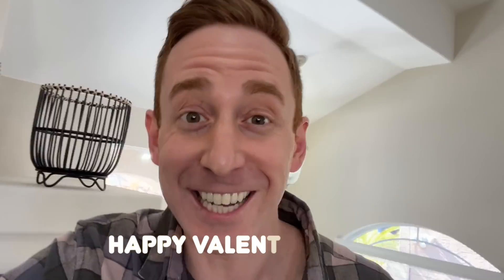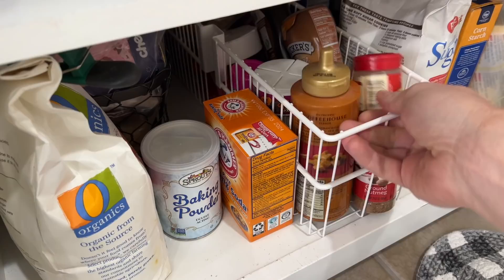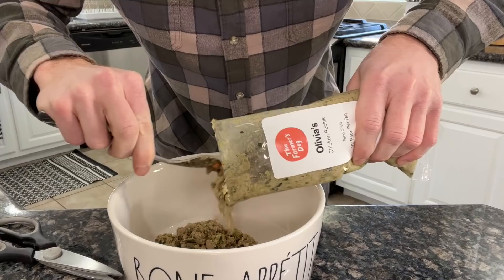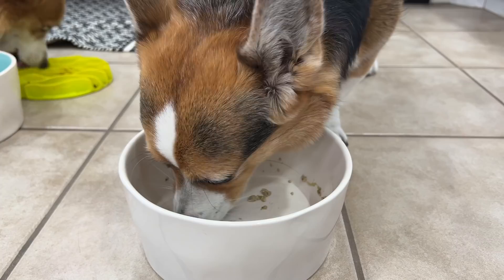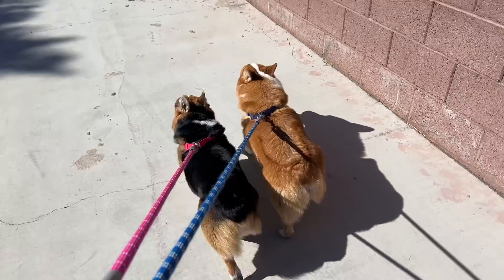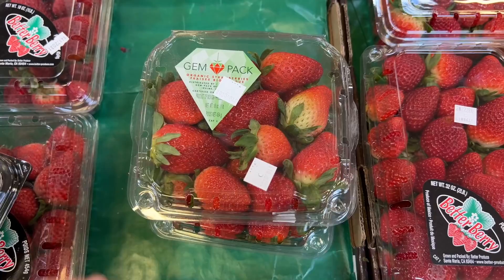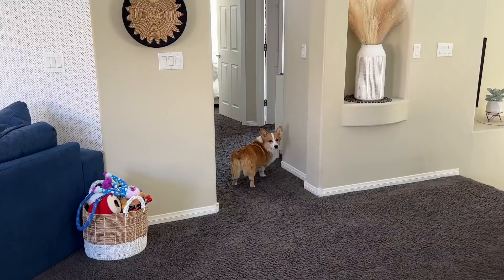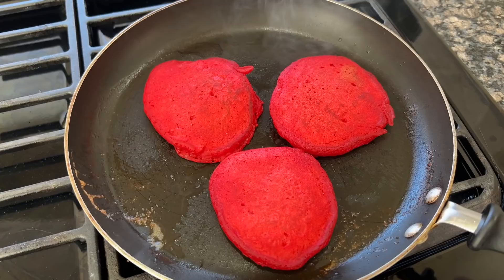Hammy and Olivia Cook Valentine's Pancakes for Mom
Join Hammy and Olivia, the dynamic corgi duo, on an adorable Valentine's Day adventure as they embark on a mission to cook a surprise pancake breakfast for their beloved mom! With excitement bubbling, they rise early alongside their trusty dad and set off to the grocery store, their tails wagging in anticipation. Together, they carefully select the finest pancake mix and the ripest strawberries.

Back at home, the kitchen becomes a flurry of activity as Hammy and Olivia lend their paws to the culinary endeavor. As the pancakes sizzle on the griddle, the scent of sweetness fills the air, and the corgis' excitement reaches a crescendo. With nimble paws, they artfully arrange the pancakes on a plate, adding a final flourish of sliced strawberries.

Though the pancakes may not be suitable for their canine palates, Hammy and Olivia's joy in creating this special moment for mom knows no bounds. And as they wag their tails in contentment, they share a message of love and companionship that resonates with hearts big and small.

Discover The Farmer's Dog, where wholesome nutrition meets tail-wagging goodness.

Hammy & Olivia are two "talking" corgis who share their daily, funny adventures. Their short legs doesn't mean they should have a short vocabulary. "Woof" is old news!